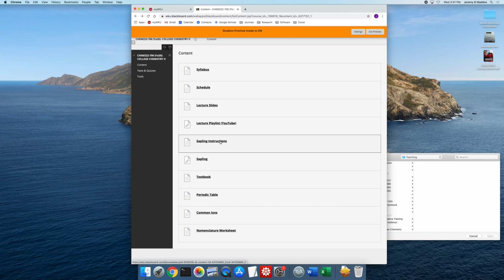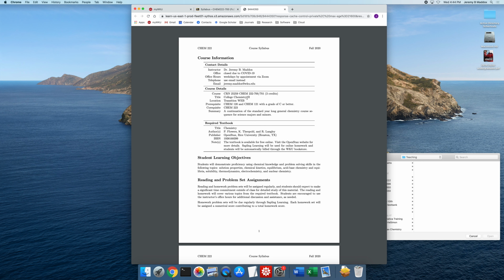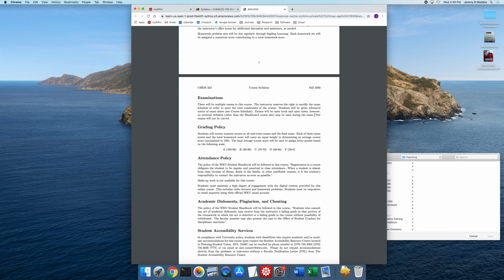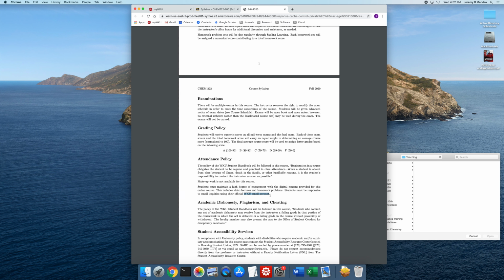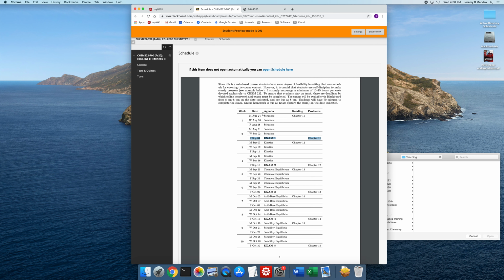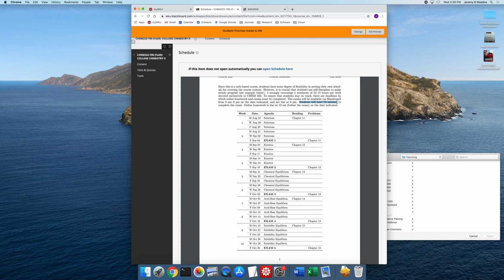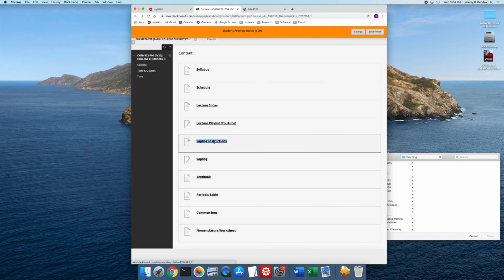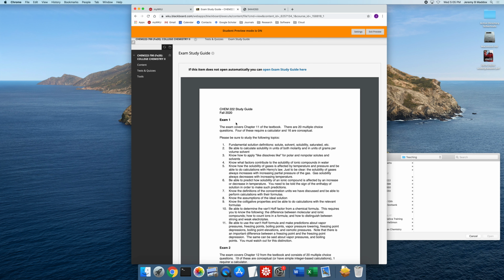CHEM 222-Course Organization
This video describes the organization of the CHEM 222 course.  It covers the syllabus, schedule, exams, etcs.